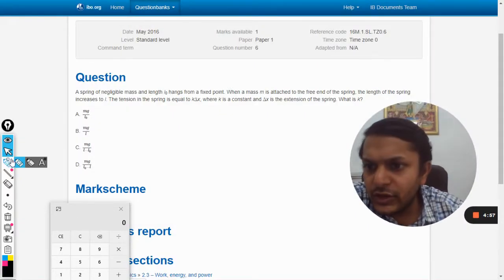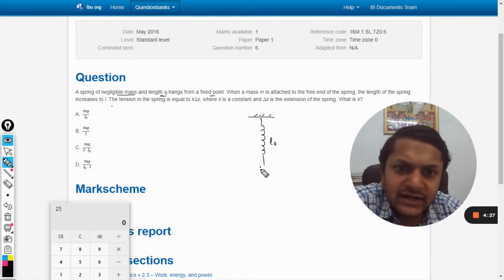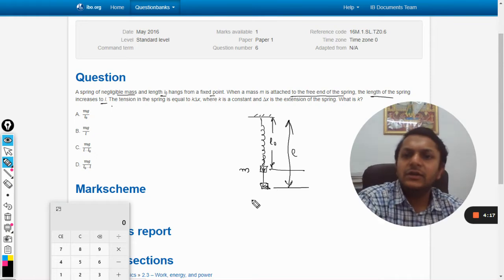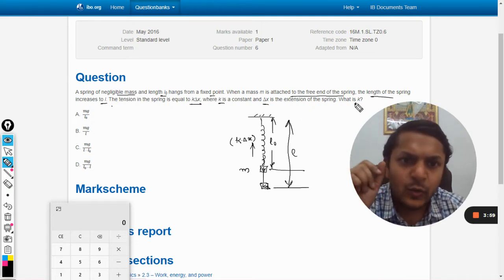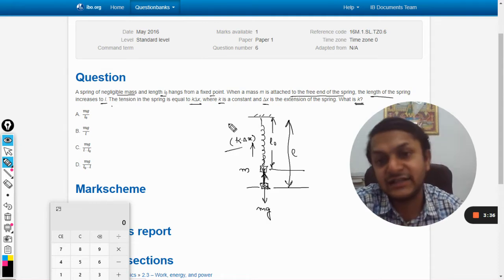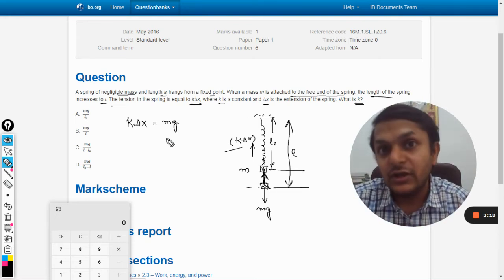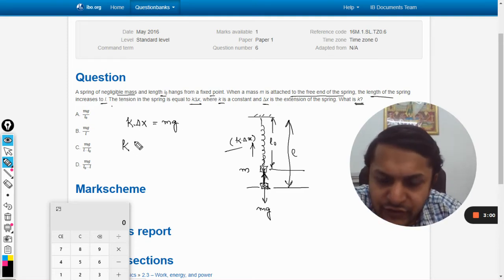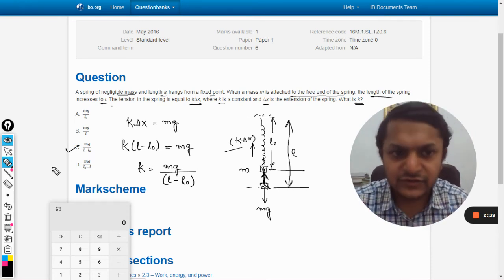A spring of negligible mass and length l0 hangs from a fixed point. When a mass m is attached to the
A spring of negligible mass and length l0 hangs from a fixed point. When a mass m is attached to the free end of the spring, the length of the spring increases to l. The tension in the spring is equal to k∆x, where k is a constant and ∆x is the extension of the spring. What is k?

Valid forever.!